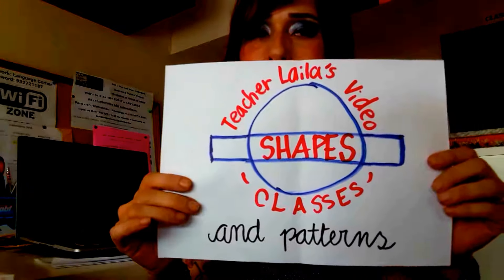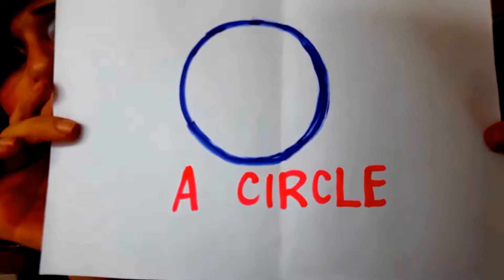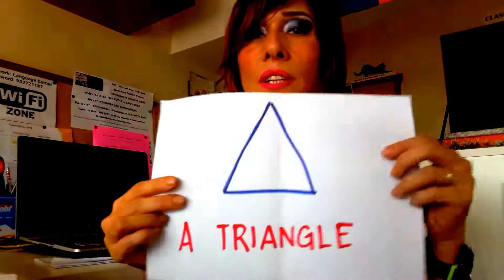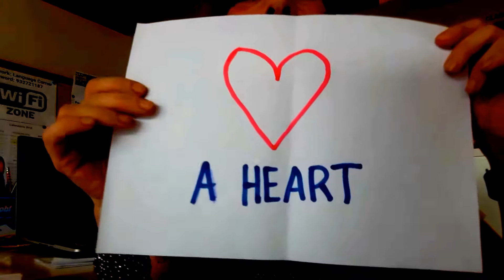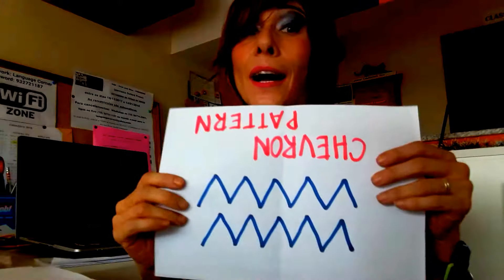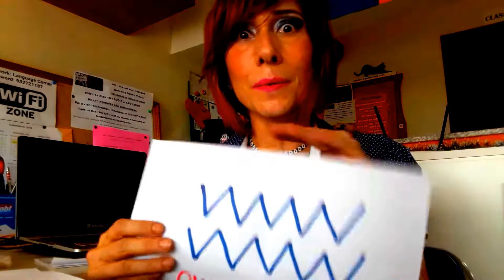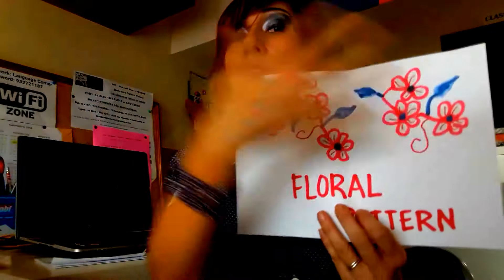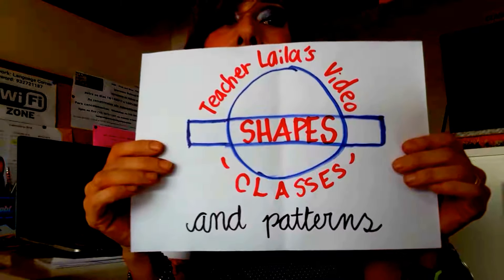Shapes and Patterns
Today's lesson is interesting for future designers or architects. I must apologize for my reddish and tired eyes. School year is almost ending and soon I'll be able to sleep. It is a pity that I did not mention striped and solid patterns. Oh well, no video is perfect. ha!